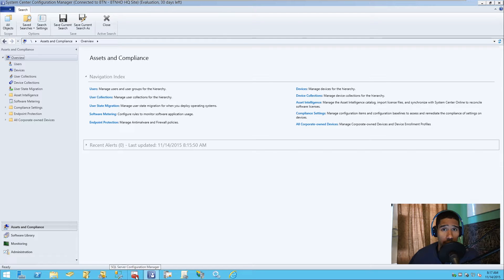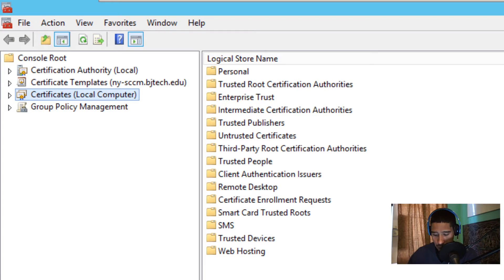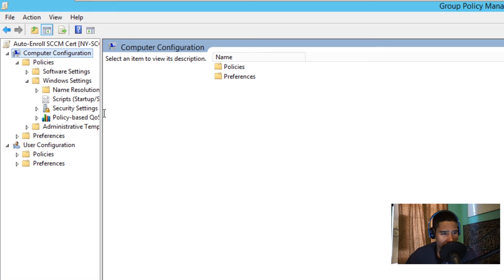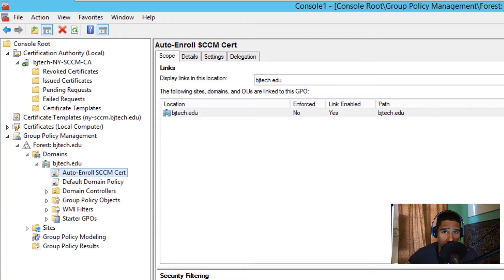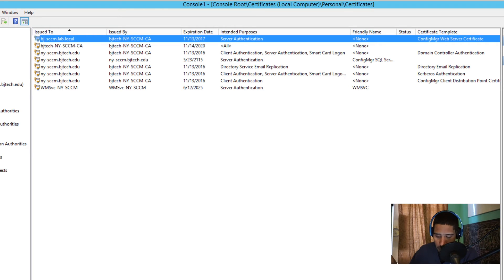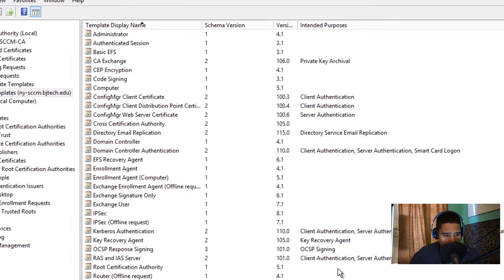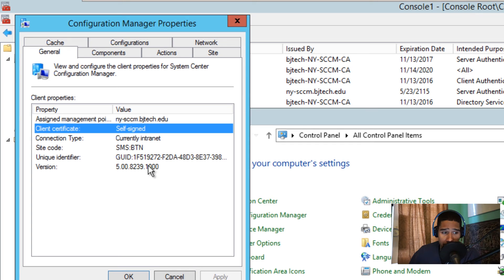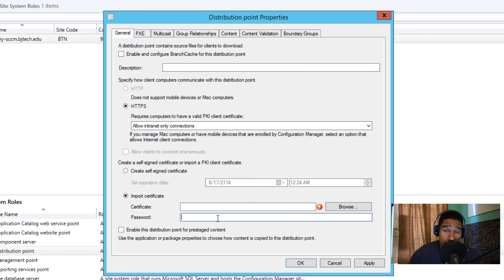How To Configure HTTPS Communication in SCCM 2012 R2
If you did the default installation on SCCM 2012 R2 then your clients will communicate over HTTP with the Management Point. Also all traffic from the distribution point (DP) will be over HTTP. And if you are using Application Catalog site that will also run under HTTP. Within this video I show you guys how to covert over to HTTPS by configuring the client certificate, web server certificate and client certificate for distribution points.